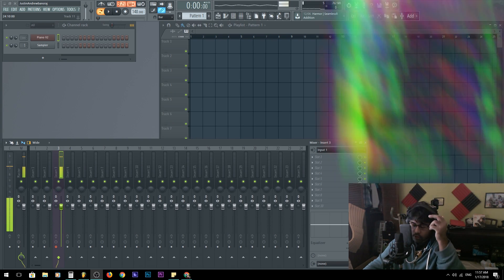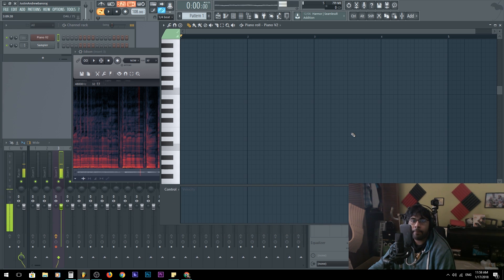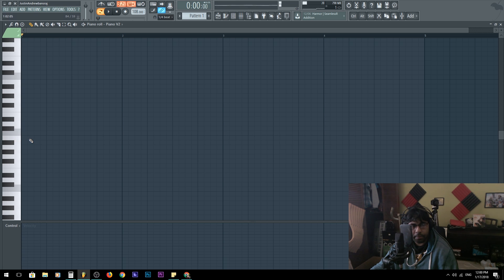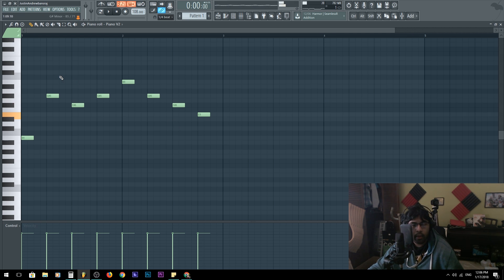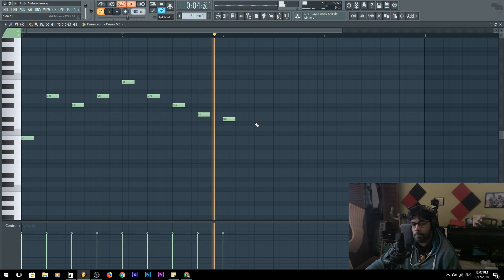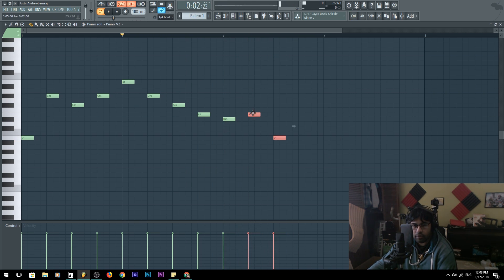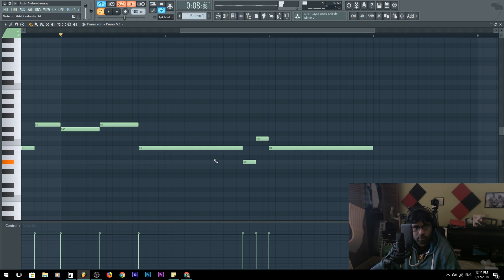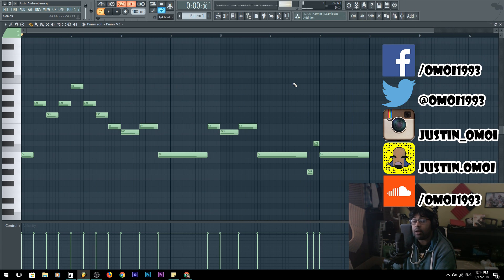How To Put A Melody From Your Head Onto Your Music Program | FL Studio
Wassup Peeps! In my last video, I showed yall how to make a drum beat from your head into FL Studio. Now I'm showing ya how to do melodies! Just as long as you understand those intervals that I made a video on last, you'll know exactly what I'm talking about in here, as well as how to do it yourself! Hope this helps ya!